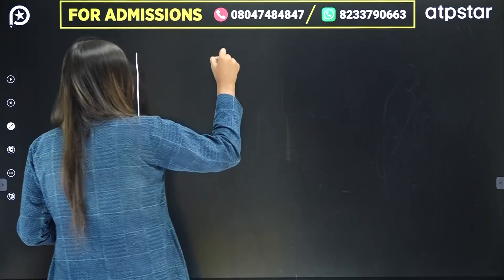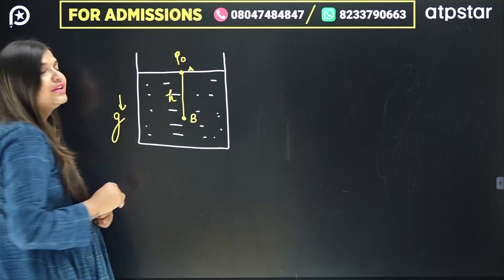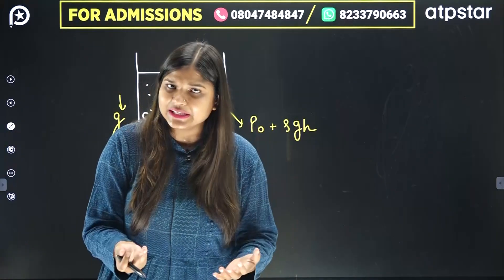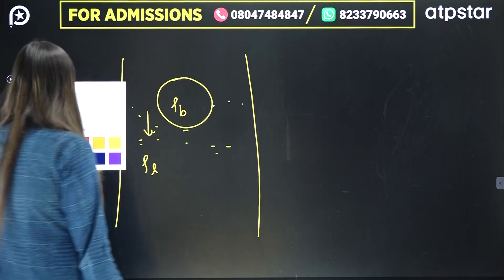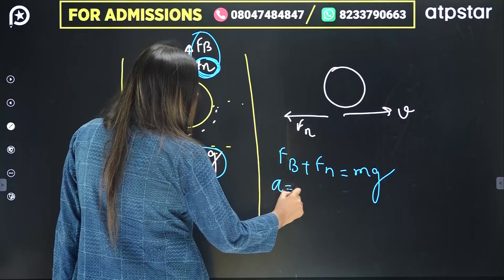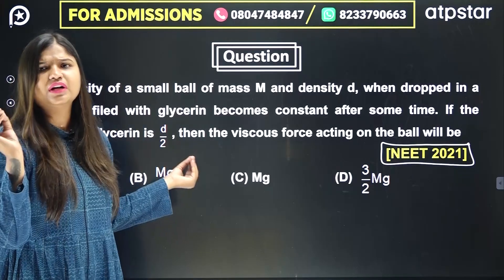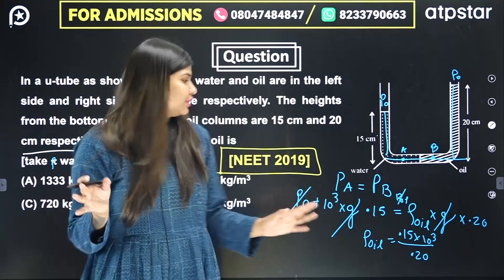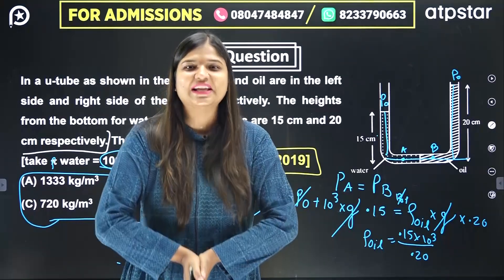Viscous Force: Most Important Question | Class 11 | NEET 2022 Physics | ATP STAR Kota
𝐃𝐨𝐰𝐧𝐥𝐨𝐚𝐝 ATP STAR 𝐀𝐩𝐩 𝐟𝐨𝐫 Unlimited Free practice for NEET

 📞𝐅𝐨𝐫 𝐂𝐨𝐦𝐩𝐥𝐞𝐭𝐞 𝐂𝐨𝐮𝐫𝐬𝐞𝐬 𝐝𝐞𝐭𝐚𝐢𝐥𝐬, contact 𝐡𝐞𝐫𝐞: 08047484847